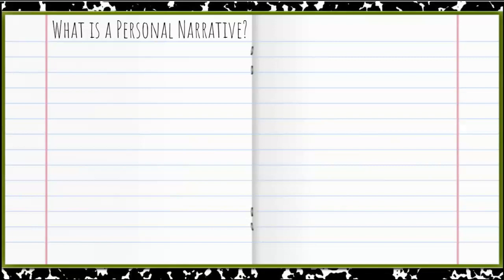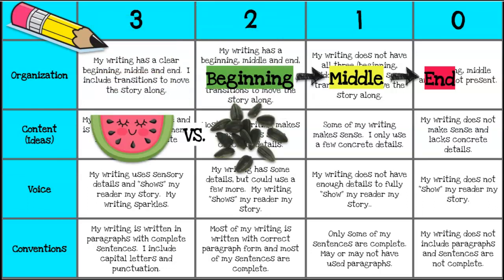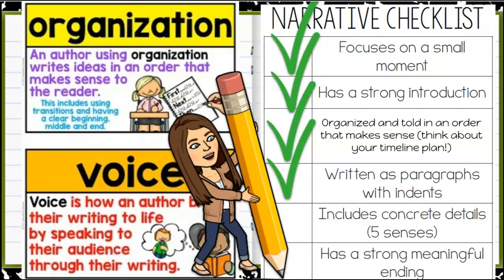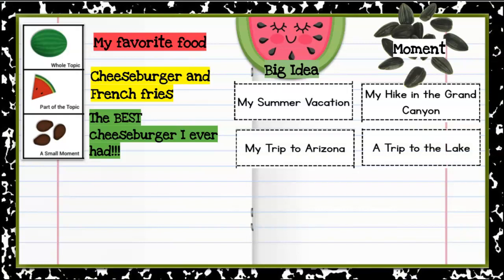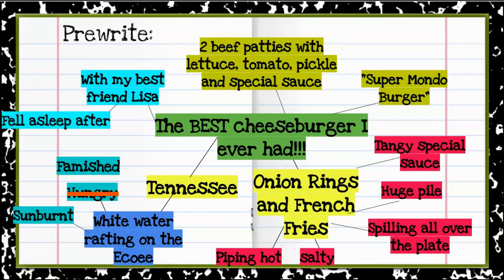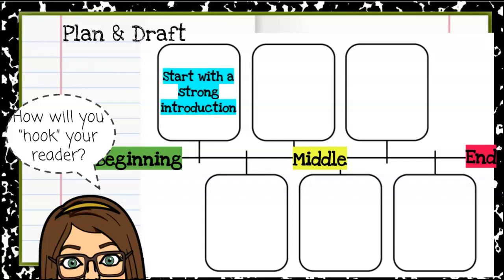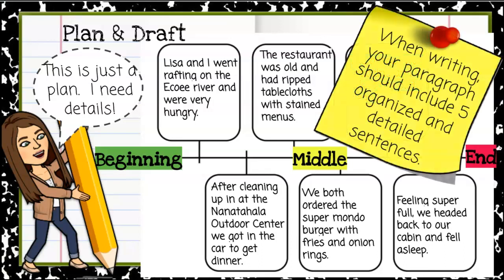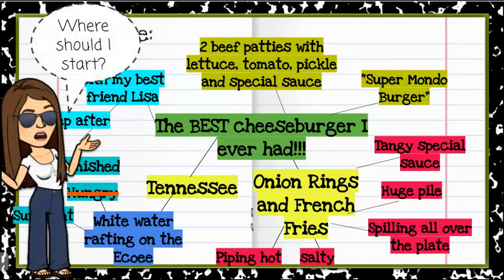Personal Narrative Video #1